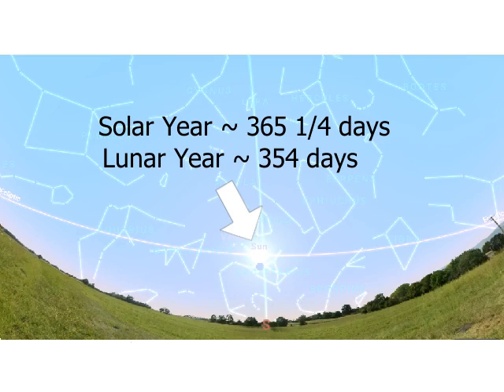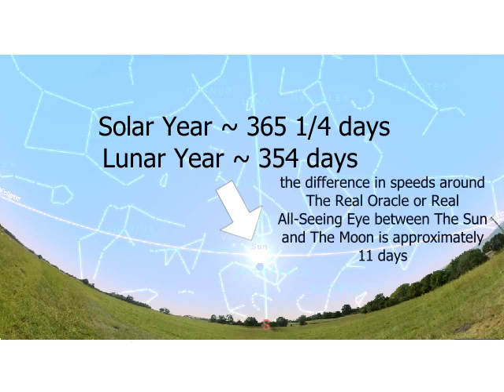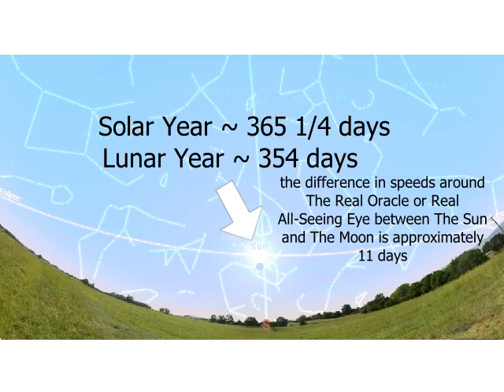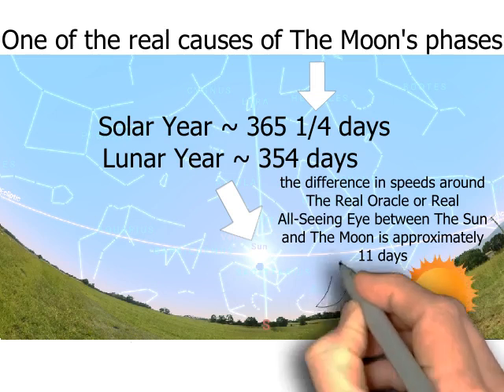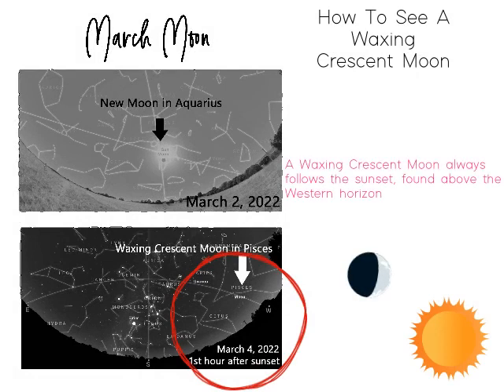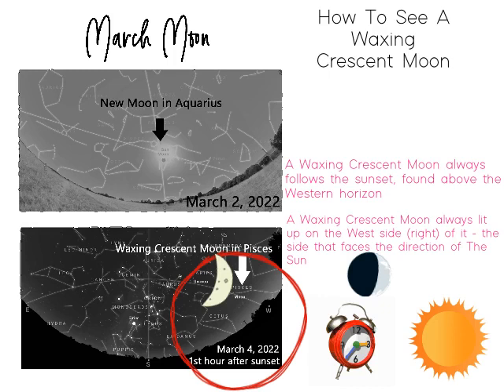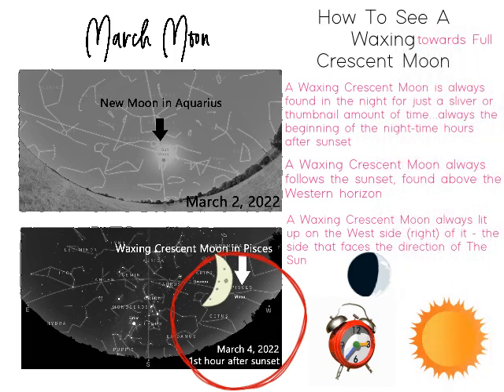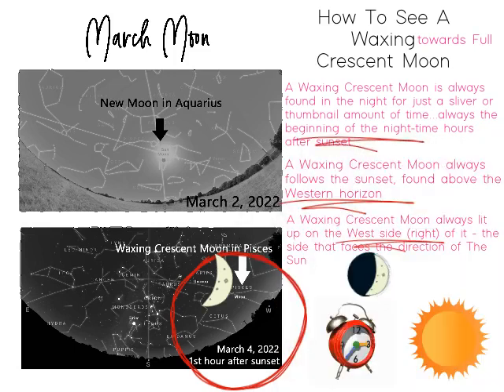How To See A Waxing Crescent Moon | starsnearme.com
How To See A Waxing Crescent Moon is our next lesson in learning our Moon's cycle and phases through our Alternative Astronomy lens...the easy way.

For our book Moon Days 2022 to help you learn more about The Moon's phases and cycle and how our Moon can be used as a clock as well as a calendar, visit here:

For our book series to learn the star constellations of the Northern Hemisphere by season of the year, visit here:

for any design featured in our video lessons and much more.